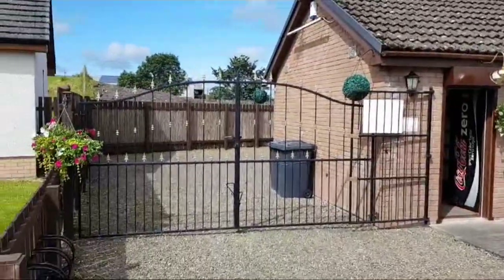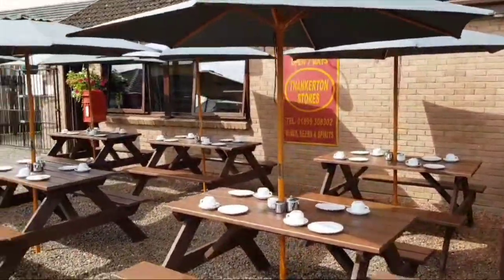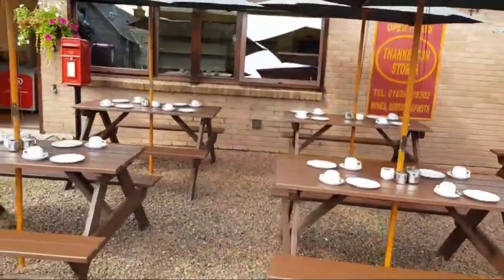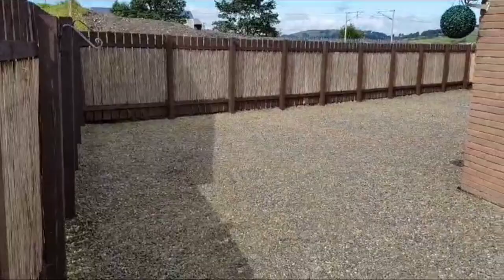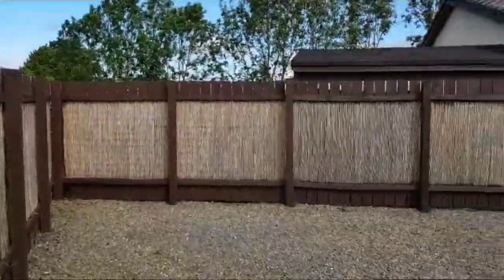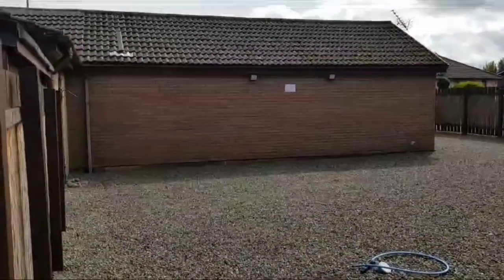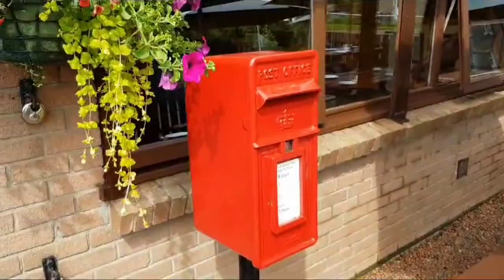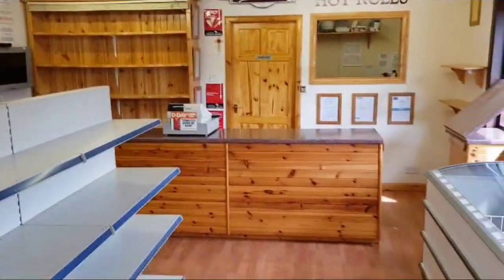We are selling our shop located at lanarkshire | Lanarkshire Scotland